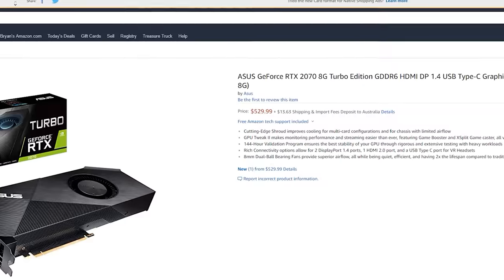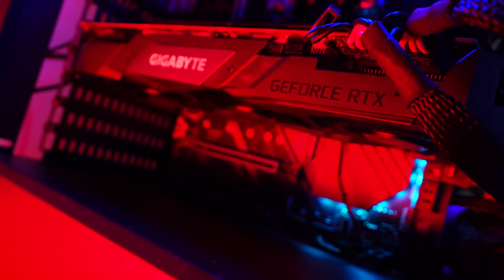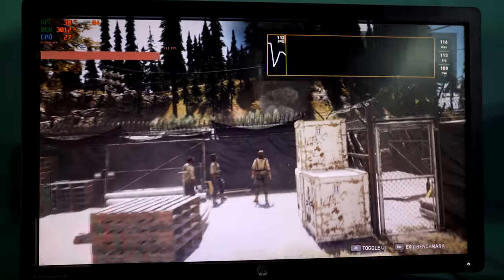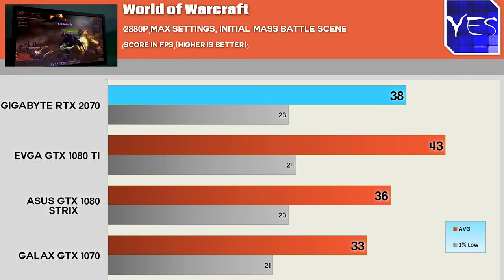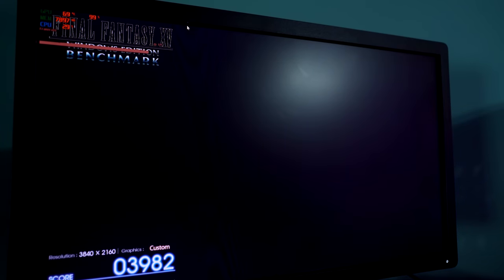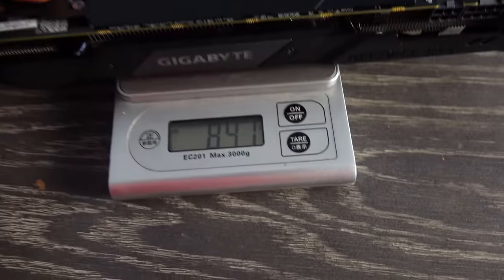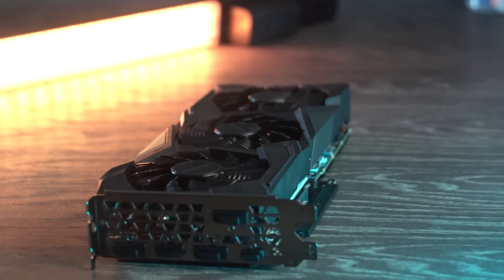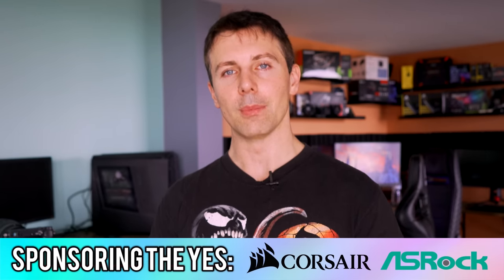RTX 2070 vs GTX 1080 vs GTX 1070 - An RTX Card that Brings VALUE...!?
Here is the review of the Gigabyte RTX 2070 GPU from nvidia, and today we are benchmarking this card in a variety of games and comparing it to; the GTX 1080 and also the GTX 1070, as well as throwing in the 1080 ti for good measure.  This card can be found even now for just over $500 US and just over $800 in Australia.  And at these levels we are finally starting to see some RTX cards that are possibly worth it.  Though we are still yet to see the RTX feature set have any real world value (DLSS and Ray Tracing).